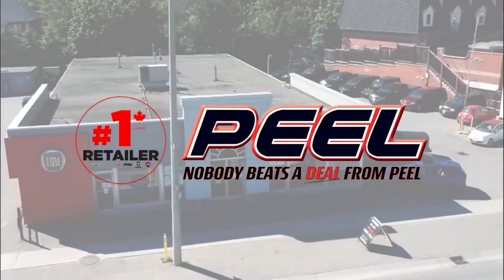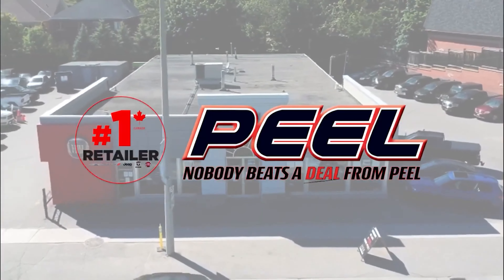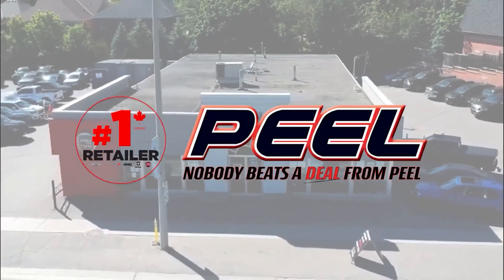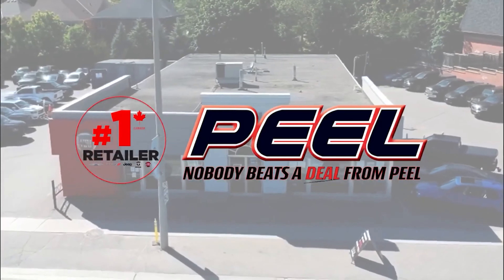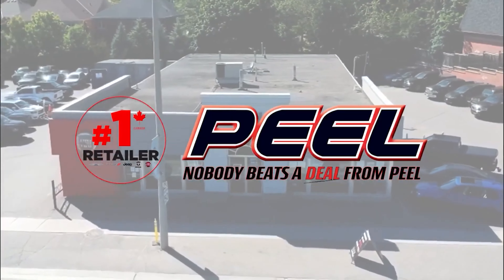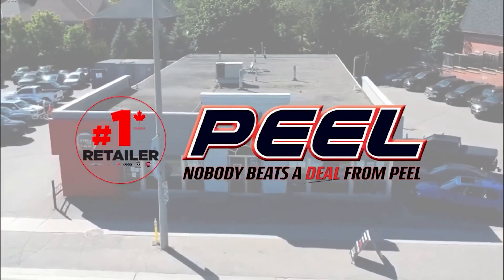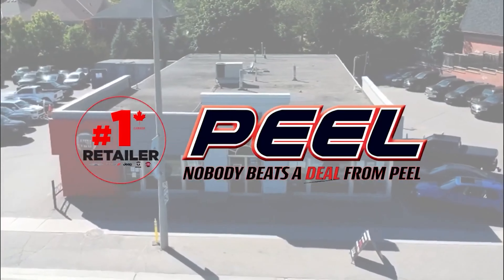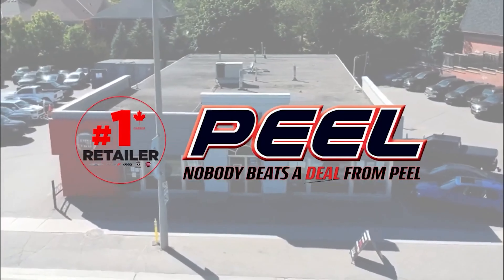The JEEP WRANGLER 4XE *TOWING TEST* | Is It WORTH Towing With The 4xe?! | FOR SALE | MISSISSAUGA| ON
Jeep Wrangler 4xe towing

In this video, we test out the Jeep Wrangler 4xe towing capabilities. You will be surprised at how well it tows for being just a plug-in hybrid Wrangler. You can get this in both the Jeep Wrangler Unlimited Sahara and the Jeep Wrangler Unlimited Rubicon! Everyone has been waiting for Jeep to release their Wrangler 4xe Plug-in Hybrid lineup. Now that it's finally here, we dive deep and see if it's really worth the extra jump in price. Join the pluginwithpeel family!
Sales Consultant: Genna
Visit Us:
📍212 Lakeshore Rd W, Mississauga, ON L5H 1G6